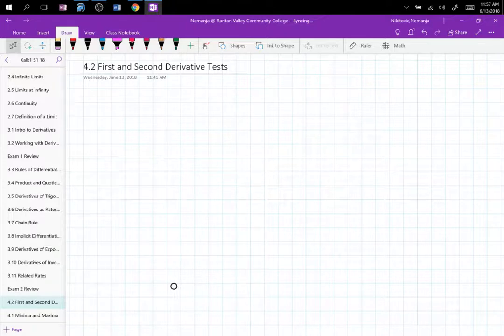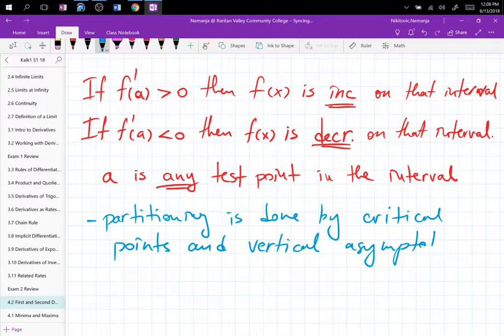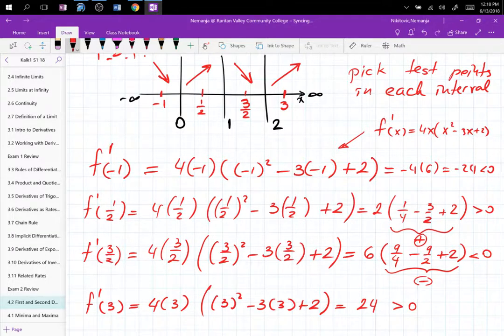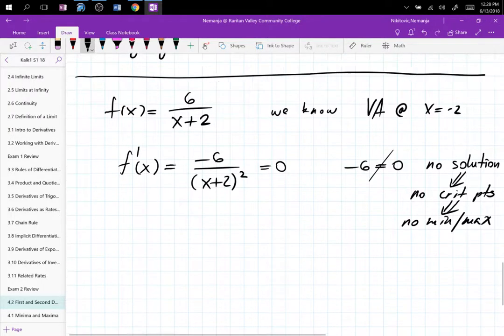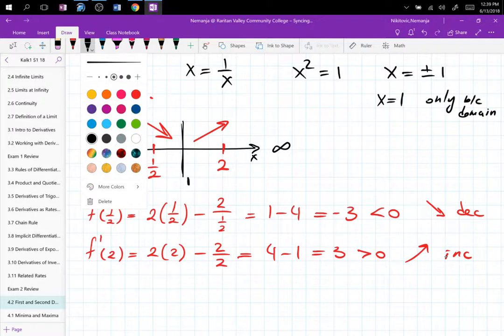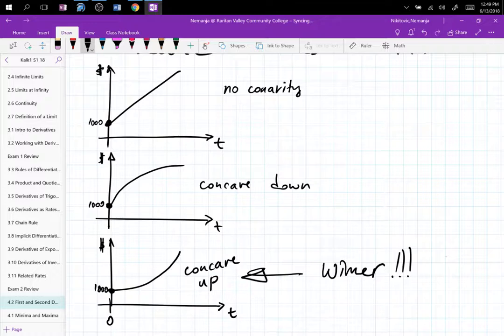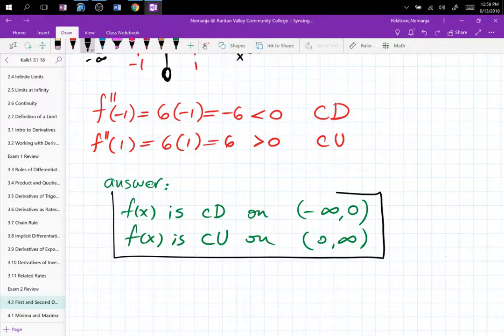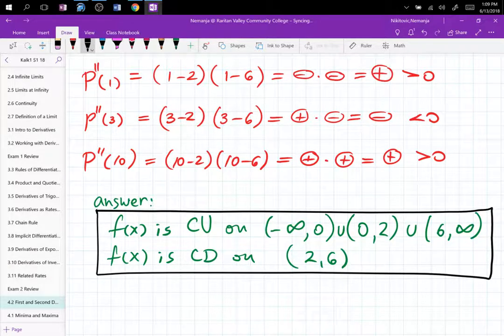Nik's Live Calculus Stream (Calculus1 4.2 First and Second Derivative Tests)